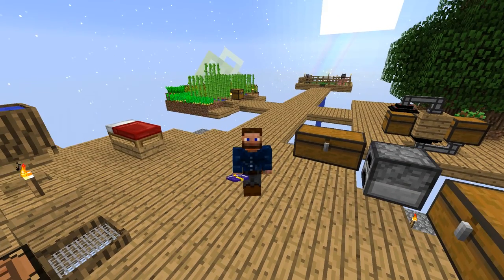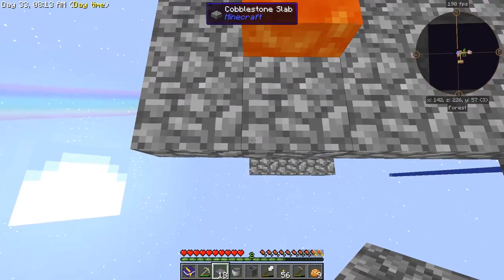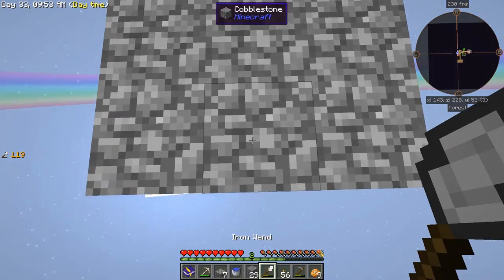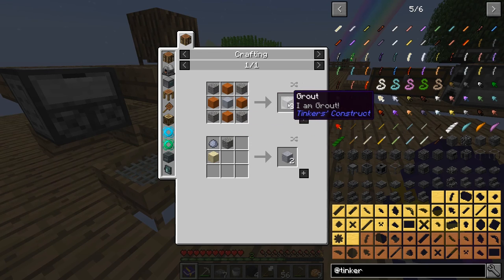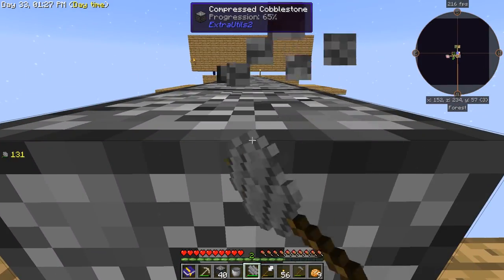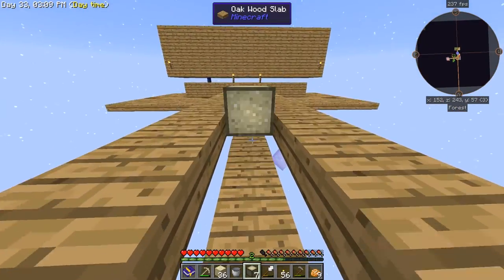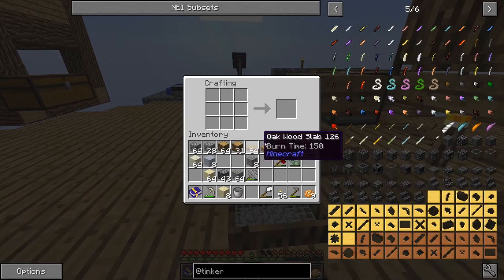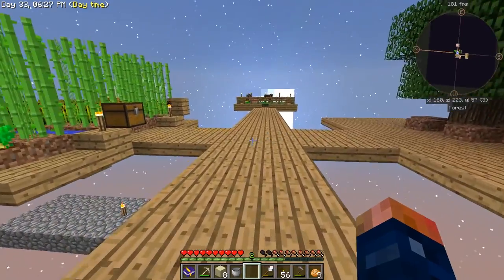MAKING OBSIDIAN & TINKERING AROUND | SKY FACTORY 3 | EPISODE 5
Let's Play Some SKY FACTORY 3
Today you will learn how to get obsidian and get started with tinkers construct in Sky Factory 3 Enjoy!

Sky Factory 3 is skyblock like you've never seen it before! High tech mods and  full automation! Sky Factory starts the player in the void with nothing but a tree and a *single* piece of dirt between you and certain death! Version 3 adds a variety of new mods to the pack and gives the player much more choice than ever before.  Pick up your achievement book today and start your journey!

Keep Up To Date!